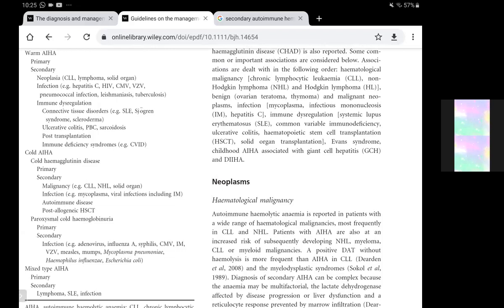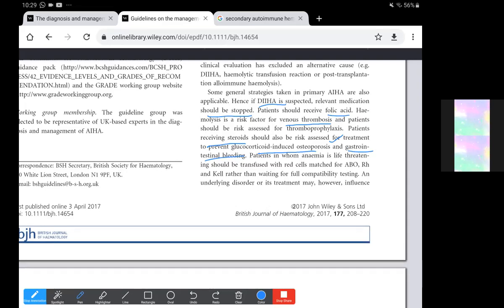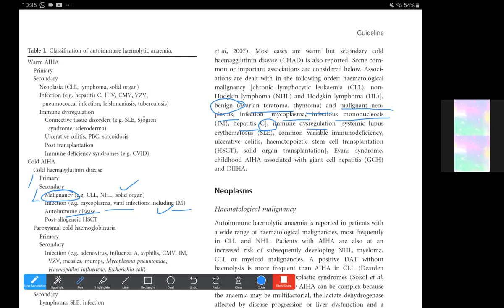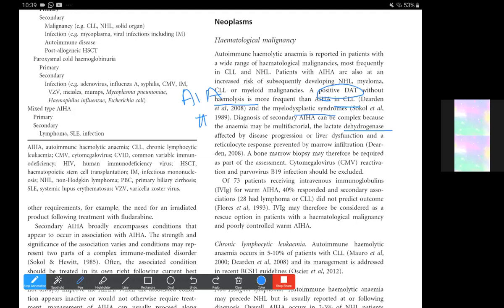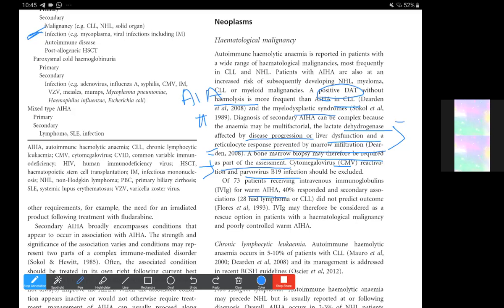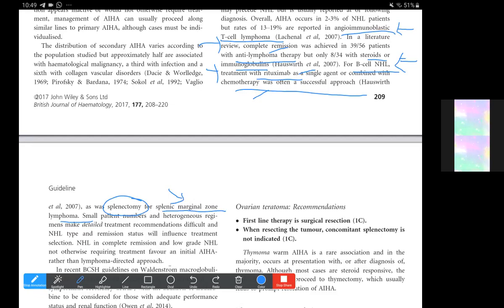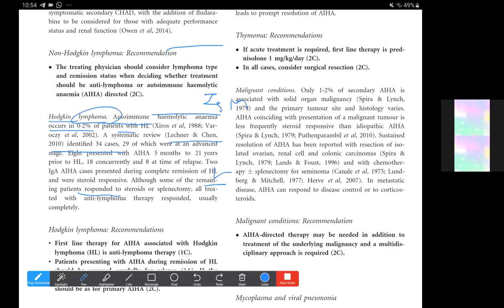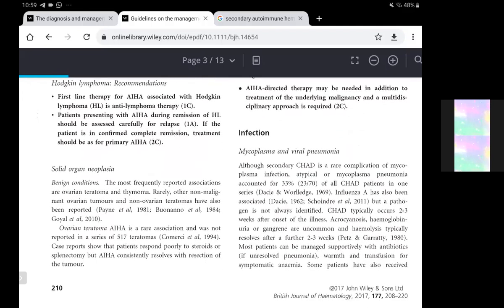Guidelines on the management of drug-induced immune andsecondary autoimmune, haemolytic anaemia. 1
The objective of this guideline is to provide healthcare pro-fessionals with guidance on the management of patients withsecondary autoimmune haemolytic anaemia (AIHA). Theguidance may not be appropriate to every patient and in allcases, individual patient circumstances may dictate an alter-native approach.